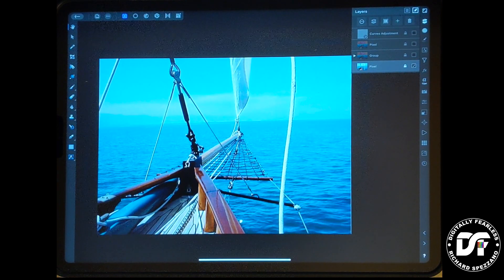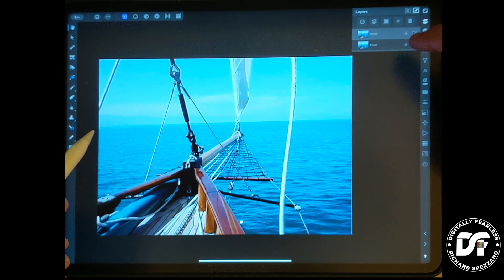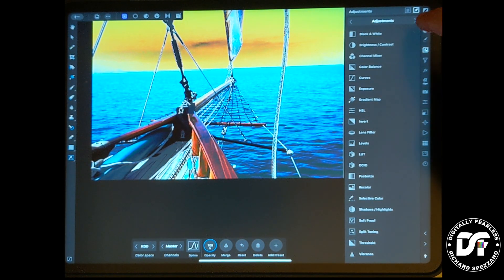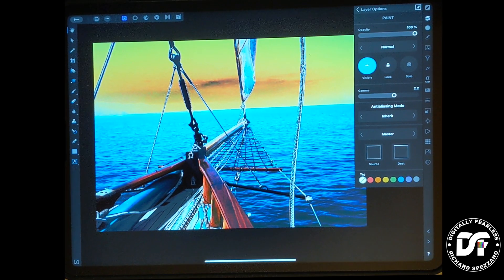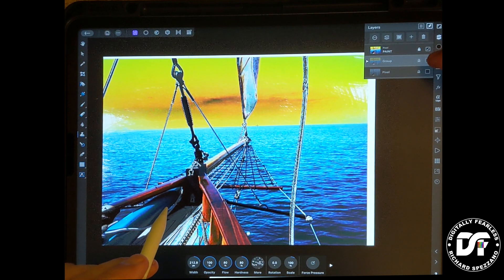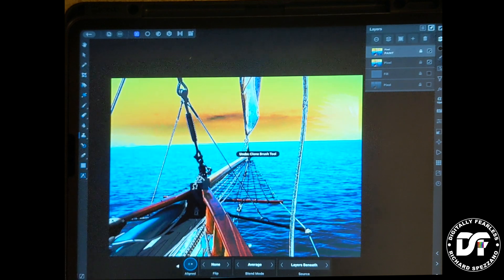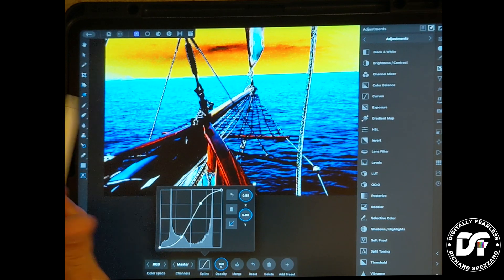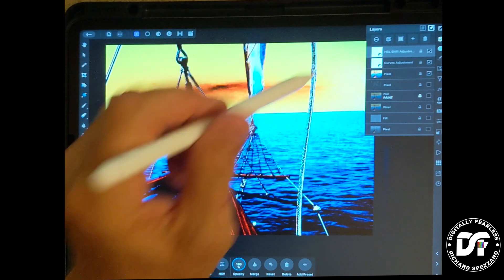Affinity iPad tutorial. Turn a bad photo to Art photo manipulation. Affinity Photo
Don’t throw out your bad or low res photos until you’ve tried turning them into art. This iPad Affinity Photo tutorial shows you how to make it into something special. I have done this in Photoshop and in Affinity Photo. With some extra time you will be amazed at what you can come up with.

Digitally Fearless YouTube Channel:
Youtube.com/c/digitallyfearless